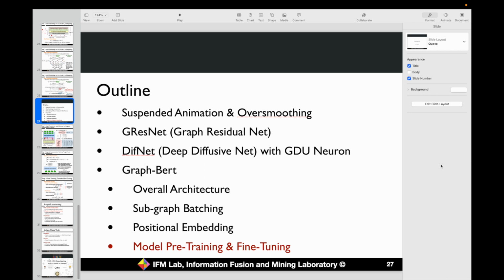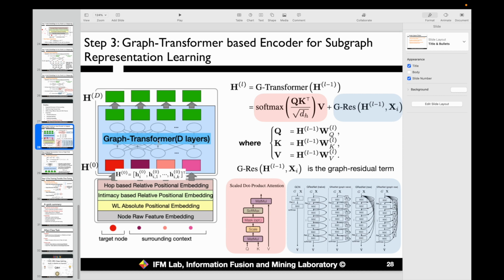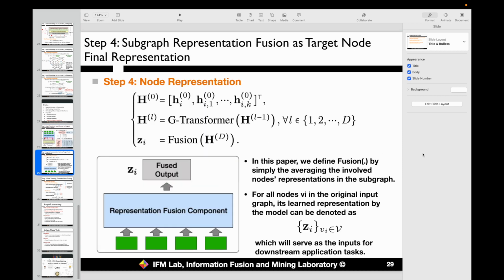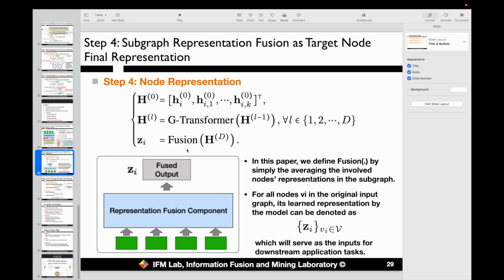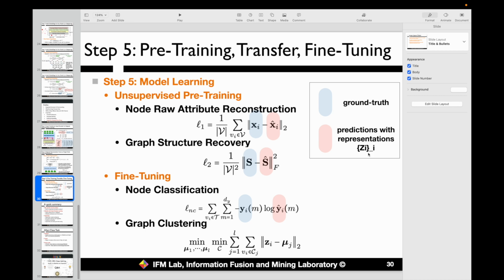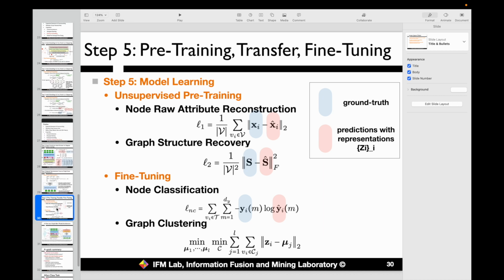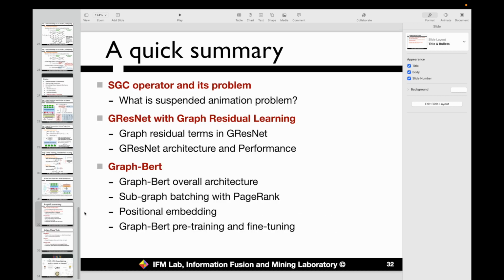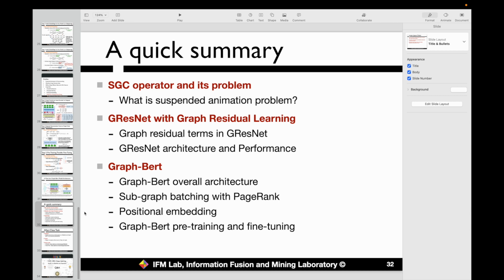graphbert part 6 HD 1080p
In this talk, we discuss about the encoder used in Graph-Bert, and how to apply the embedding vectors in down-stream application tasks.